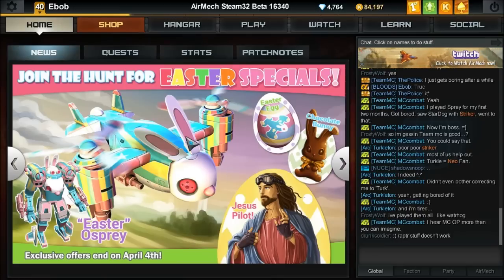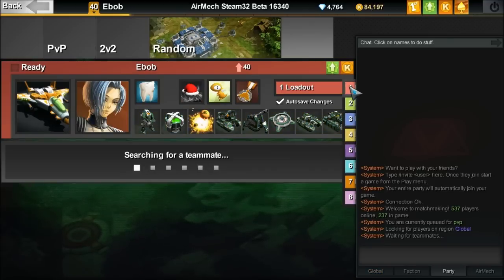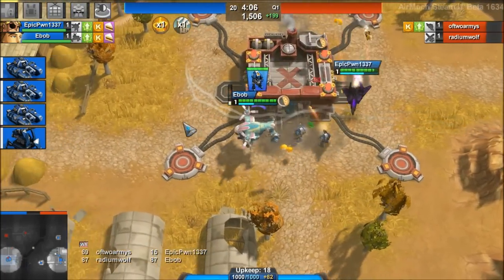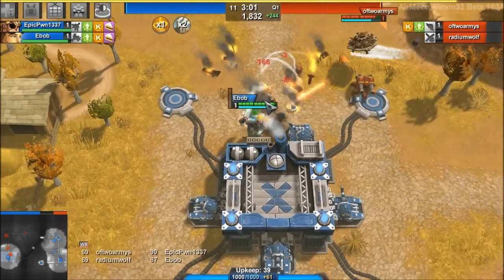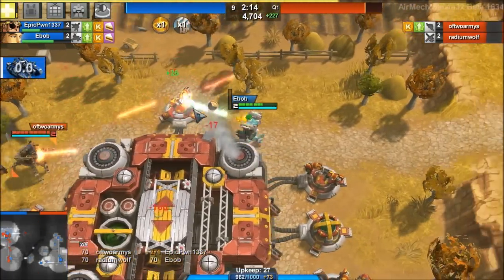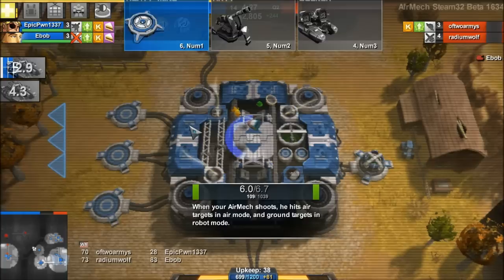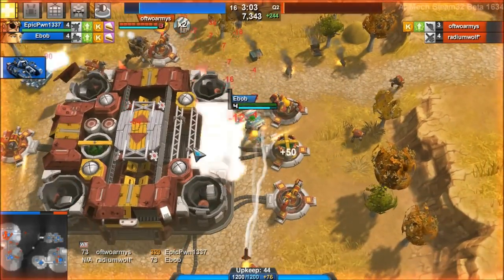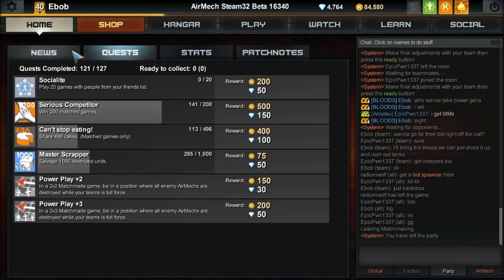Airmech: Prime Bunny Osprey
Airmech Prime and the entire Easter set are now available. I play a matched game for the first time in a while.